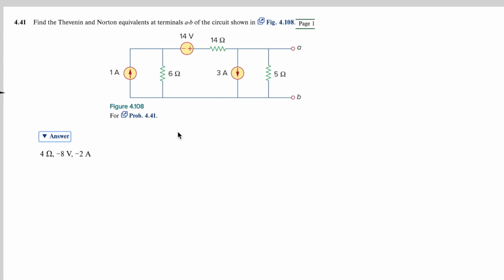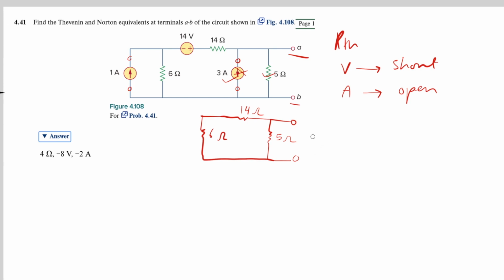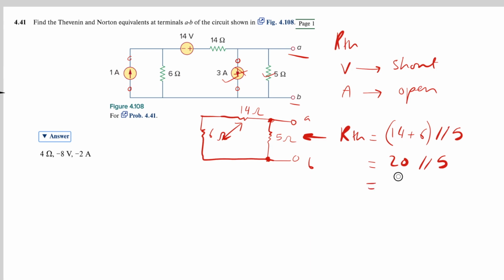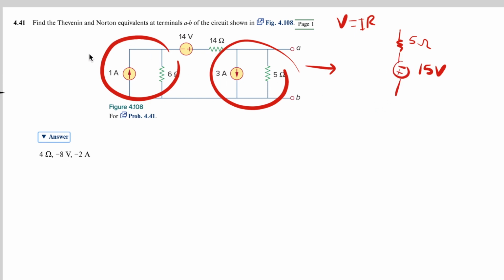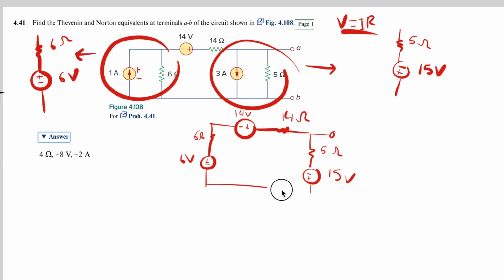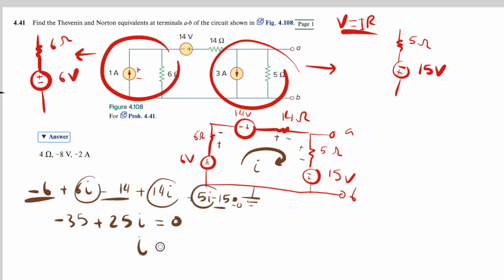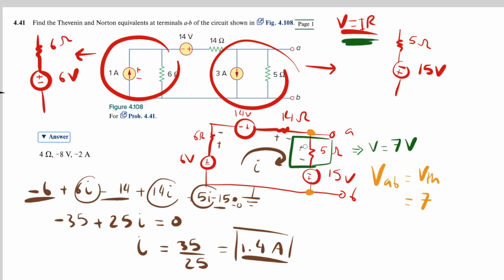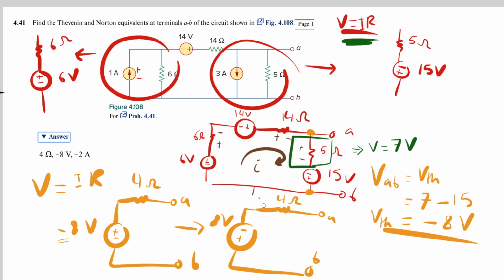Thevenin's Theorem Problem Solving (Problem 4.41) Alexander & Sadiku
Fundamentals of Electric Circuits book by Charles Alexander & Matthew Sadiku - Chapter 4 /Problem 4.41